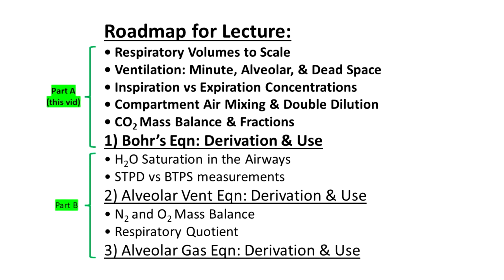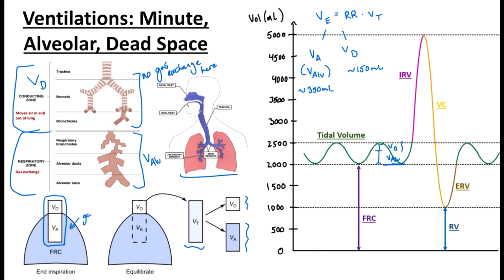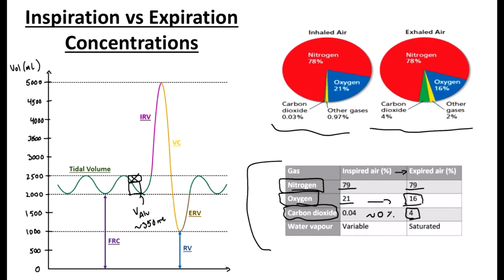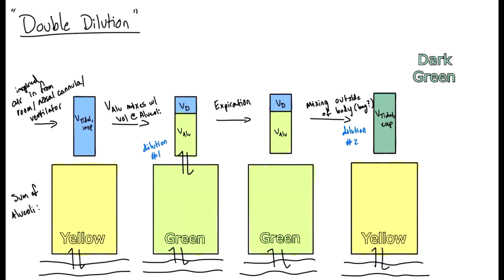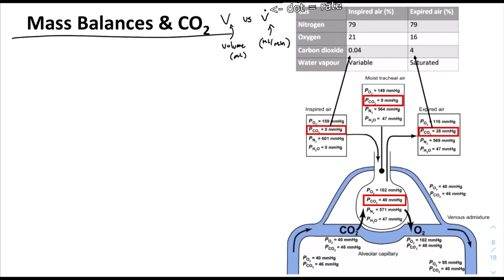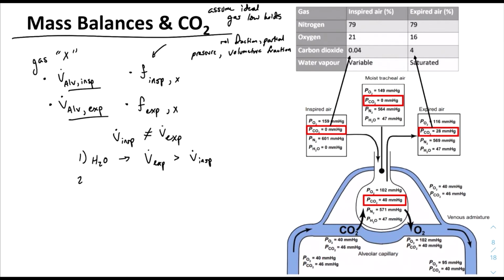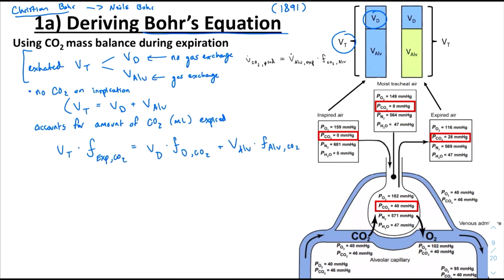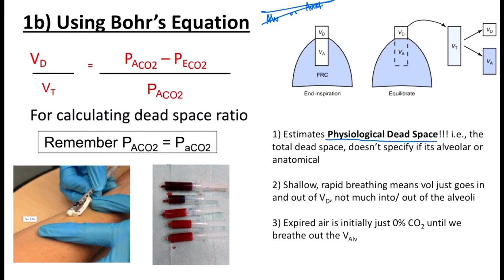Hunter Teaches: T2-Wk1-Lec10 Ventilation and Perfusion I - Part A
Timestamps (starred items are most important in my opinion):

0:00 Intro Slide
0:44 Roadmap
1:27 ***Updating my Respiratory Volumes/ Capacities Diagram
2:54 Volumes/ Capacities to Scale
3:28 ***Ventilations: Minute, Alveolar, & Dead Space
9:22 ***Inspiration vs Expiration Gas Concentrations
12:44 Compartment Air Mixing
16:11 ***Expanding on this "Double Dilution"
20:01 Setting Up Mass Balances
23:36 Fractions (Mole, Volumetric, Pressure)
25:14 ***Volume Differences between Inspiration and Expiration
27:34 ***CO2 Mass Balance
29:56 Deriving the Bohr Equation
33:09 ***The 2 Historical Modifications to the Bohr Equation
36:28 ***Using the Bohr Equation

Link to Part B:
[still in development]

Corrections:
at 12:44 and 16:41, these slides are supposed to have some yellow-greenish colors for some of the lung diagrams and they may not have turned out super well depending on your monitor/ screen's settings

Sources Used in this video:
[Teaching an Intuitive Derivation of the Clinical Alveolar Equations]
[Partial pressure and the alveolar air equation made simple]